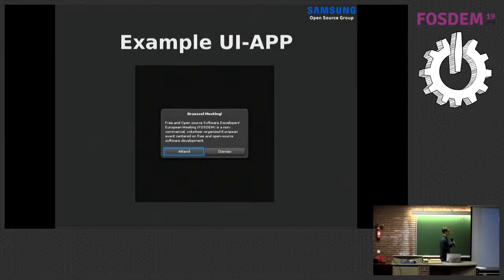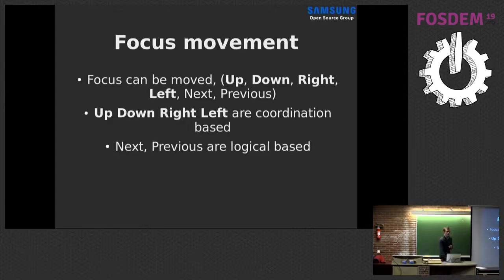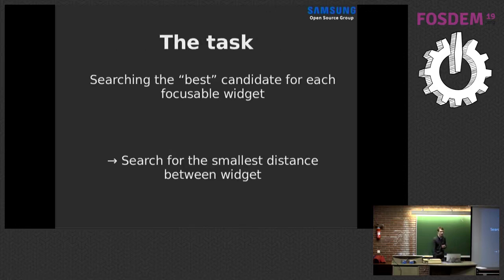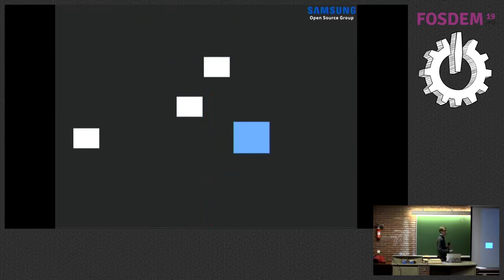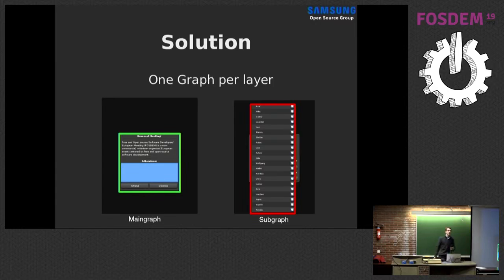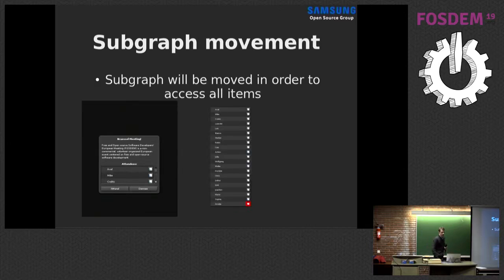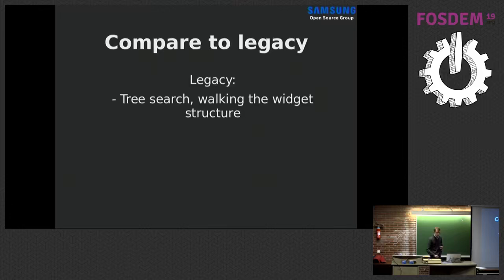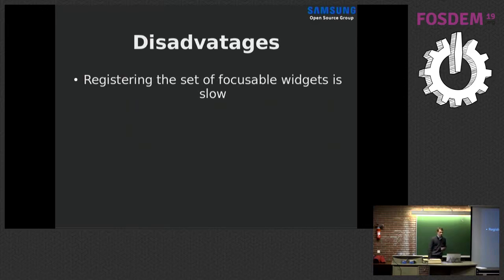Graph usage in EFL using graphs to navigate a UI